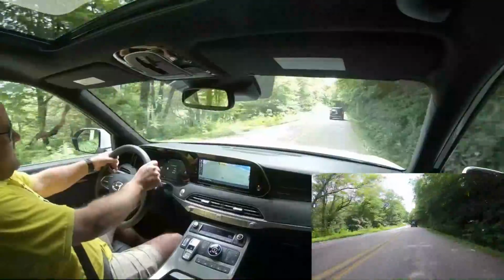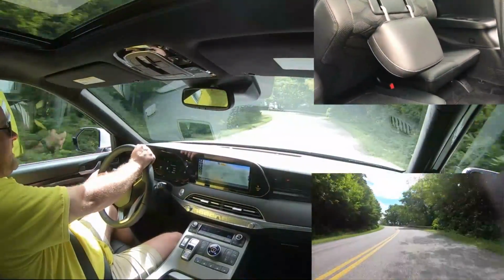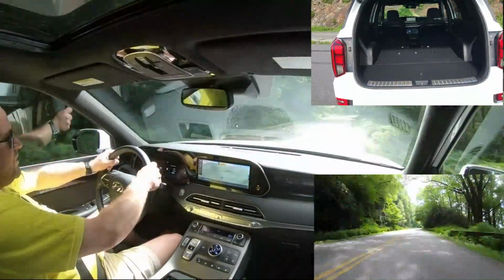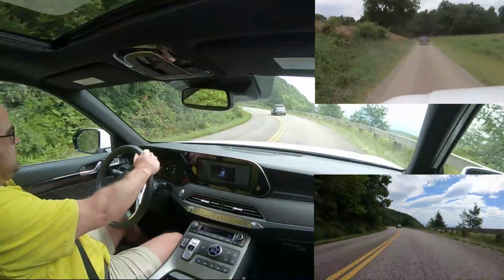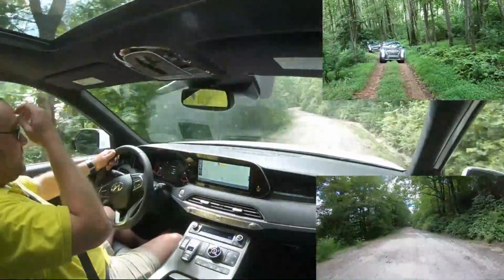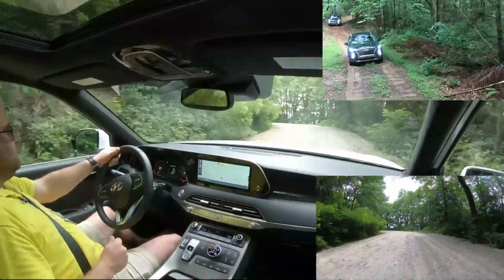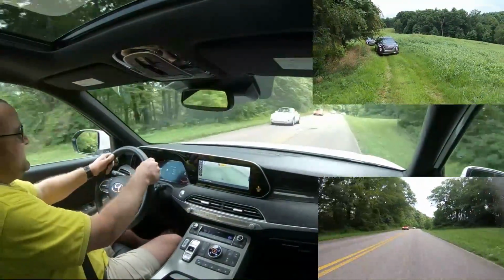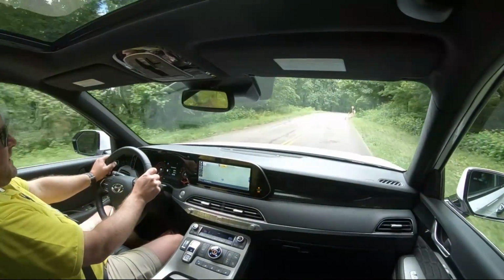2020 Hyundai PALISADE Limited AWD - Mountains & Blue Ridge Parkway + Gravel Road at 14 min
first drive in the new Palisade on the awesome twisty roads of the Blue Ridge Parkway in North Carolina.  We headed up to the highest peak east of the Mississippi— Mount Mitchell— and even got dirty on the off-road course at the Biltmore Estate.

Terrific quality, safety and luxury are the standout details in this eight-seat SUV.  Hyundai says the Palisade is more posh than its platform-mate, the Kia Telluride.  We believe it— the Palisade seemed to have smoother steering even in 4x4 lock mode where Telluride gets slightly grittier steering feel.  The ride and handling balance of Palisade was spot on for fast mountain roads.  Poised but comfy.

The only downside might be that the 291hp V6’s power might be lackluster with every seat filled and a trailer behind ya.  Besides that this full-size SUV is a peach.